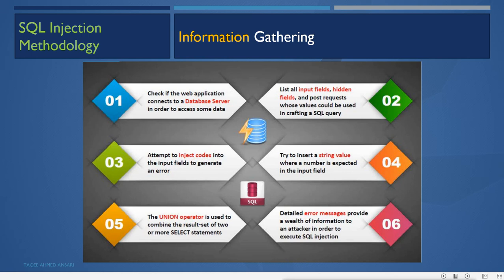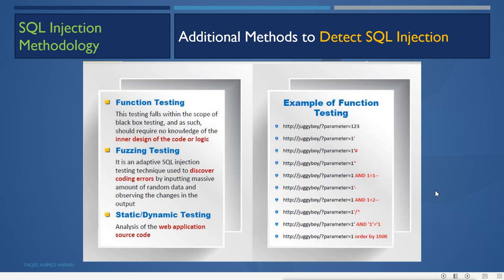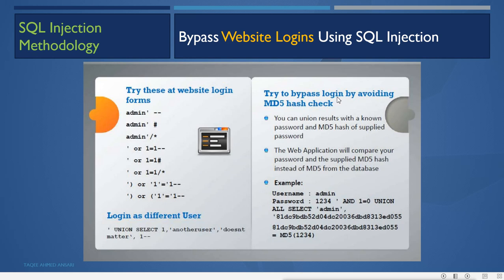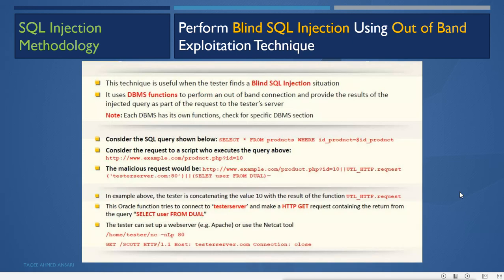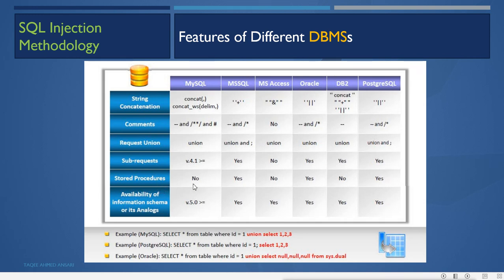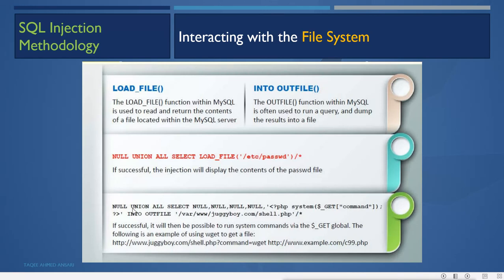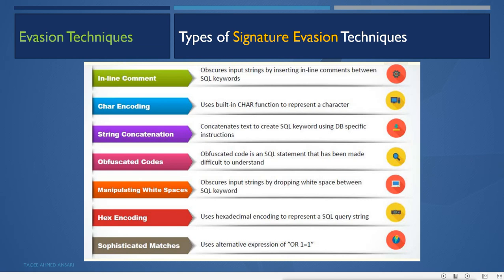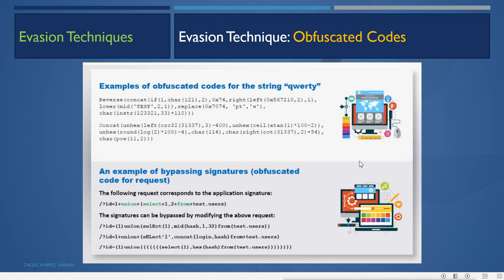SQL Injection Part 2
This video is about Different SQL injection methodologies.